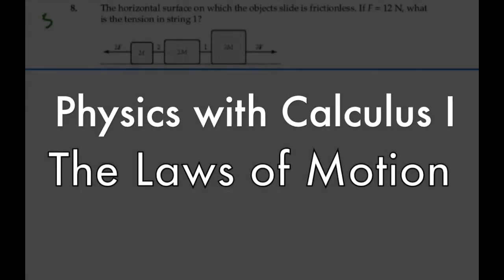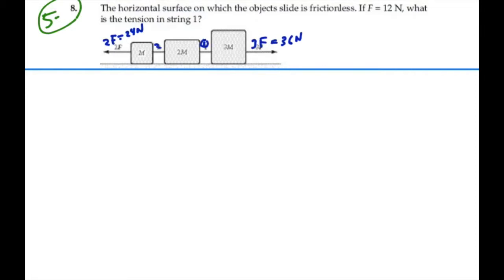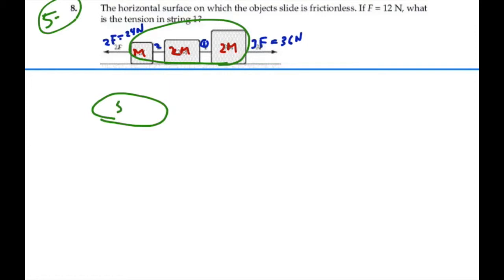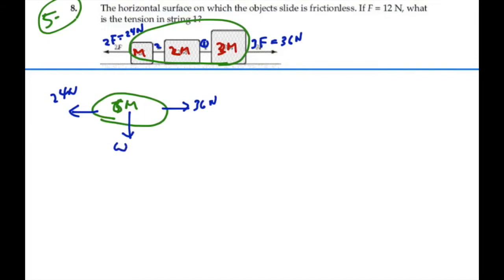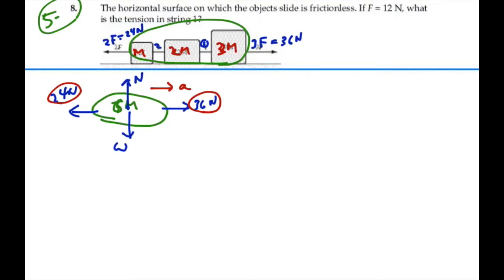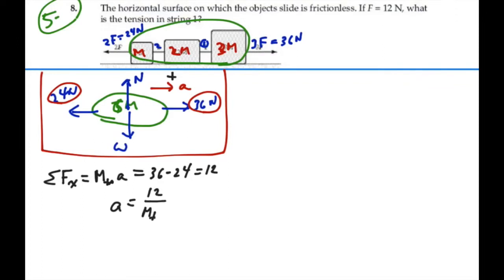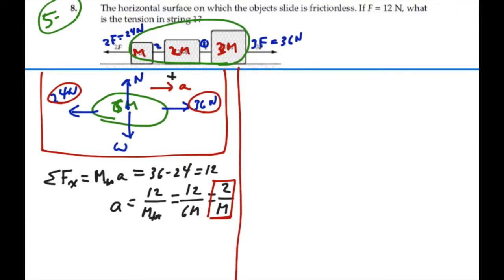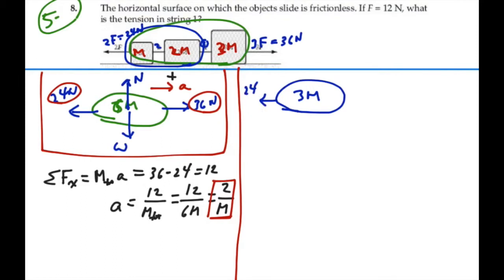Prob 05-08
This video is about The Laws of Motion/ Prob 05-08